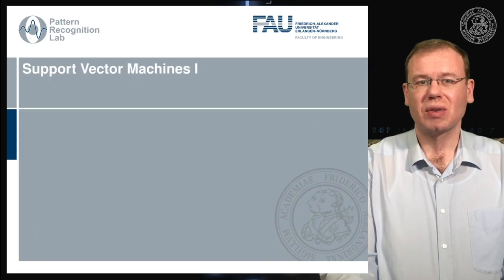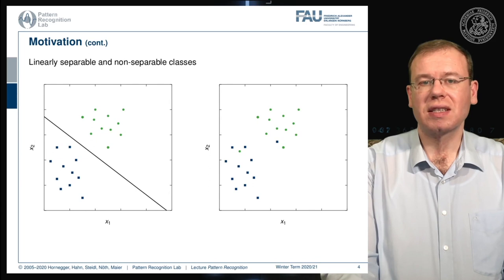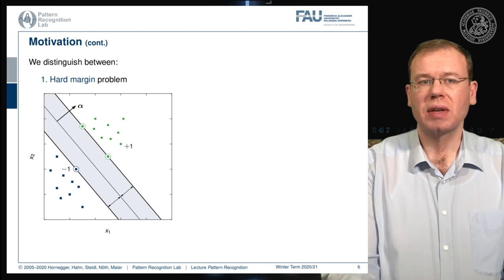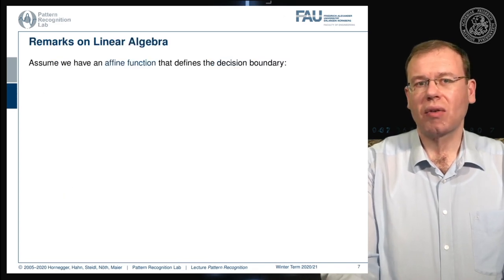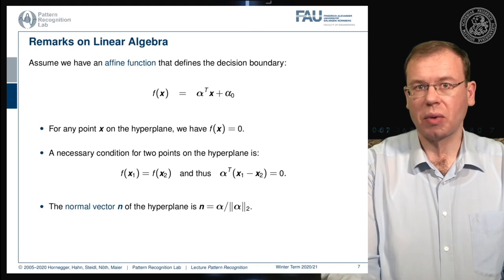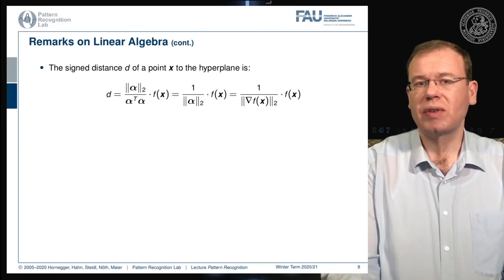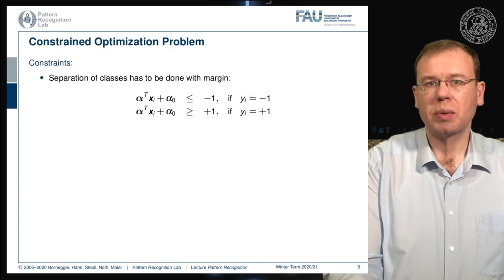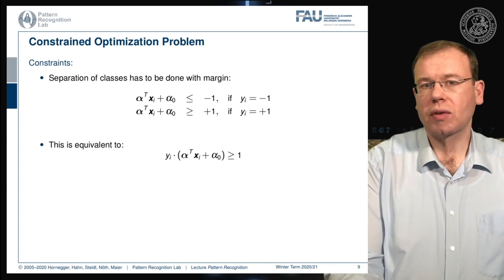Pattern Recognition [PR] Episode 23 - Support Vector Machines - Concept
In this video, we explain the basic concept of the support vector machine.